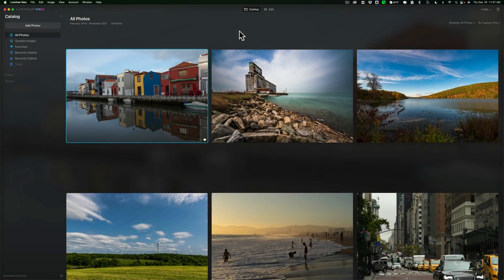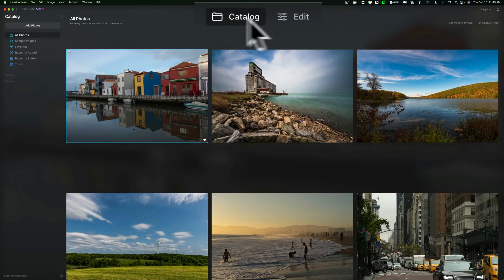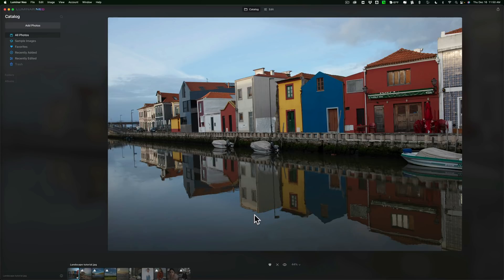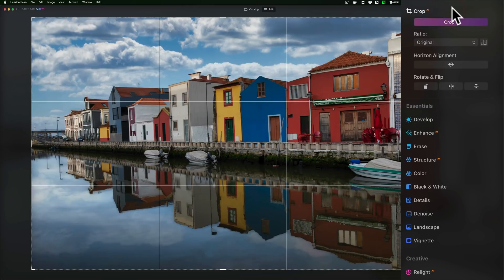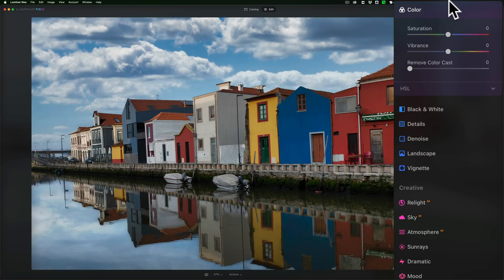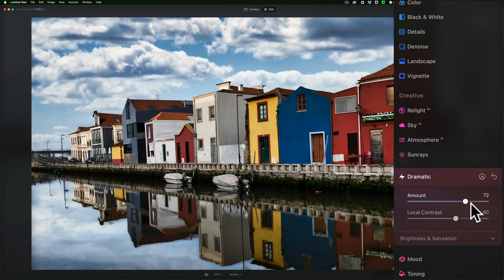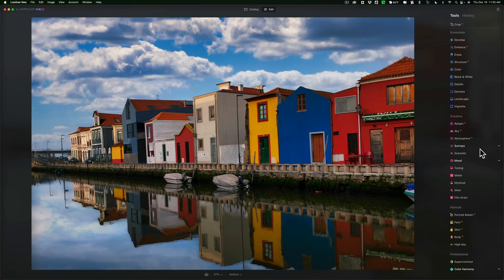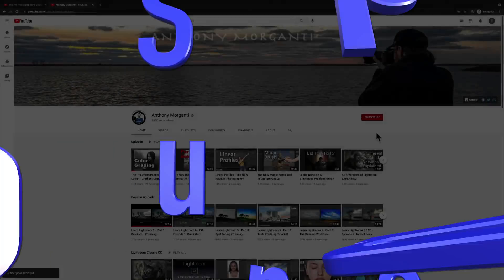FIRST LOOK! I Have a WORKING Copy of LUMINAR NEO!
I received what is called the Media Release of Luminar Neo and in this video, I'm showing what it's all about.

To save 10% on your purchase of CleanMyMac X:

1.
4. The prices will be reduced, and you’ll be able to select the license and proceed with the payment